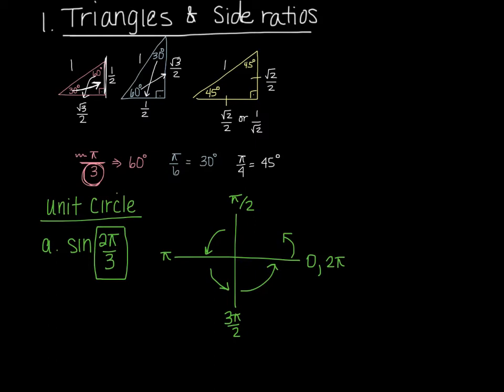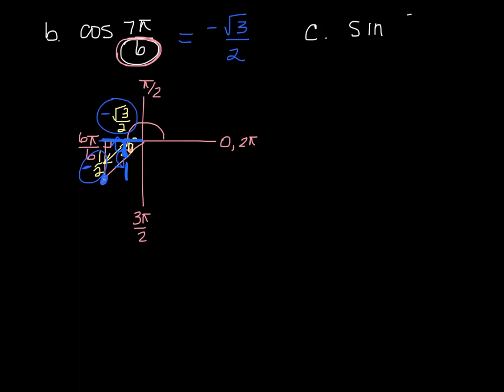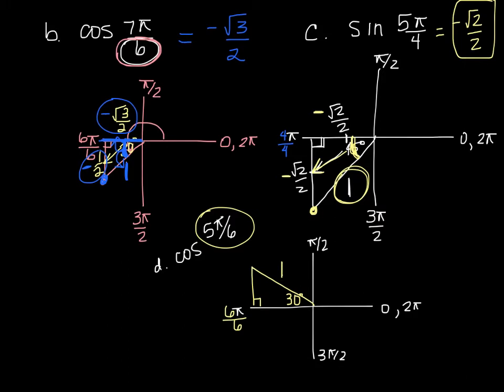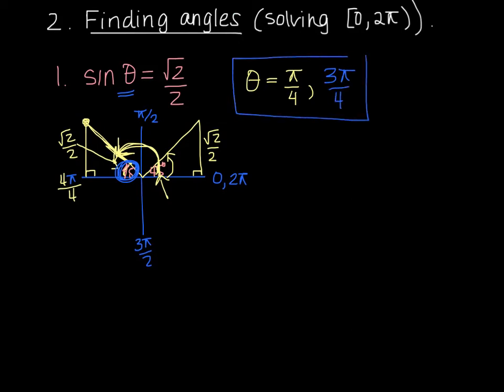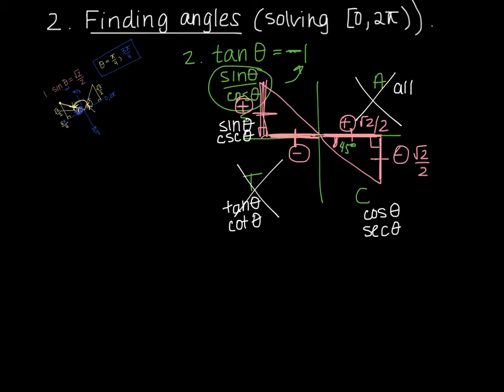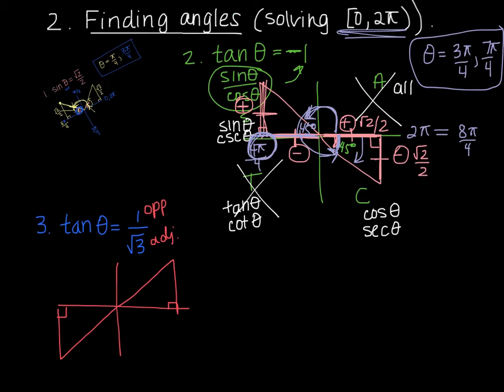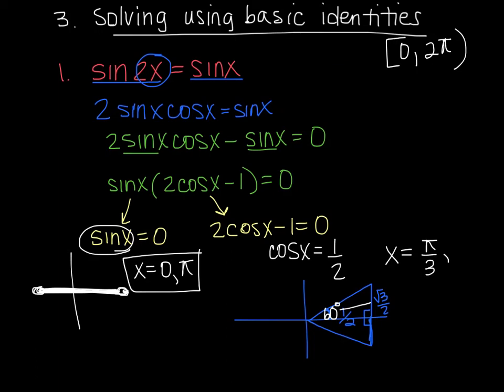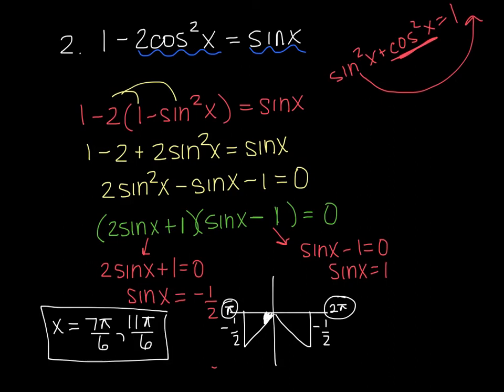Trig help for Calculus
This video will help with some of the trigonometry necessary to succeed in Calculus.  It is NOT meant to replace a trig course.